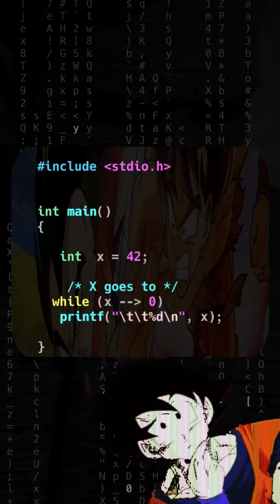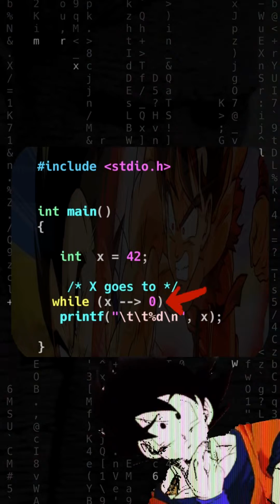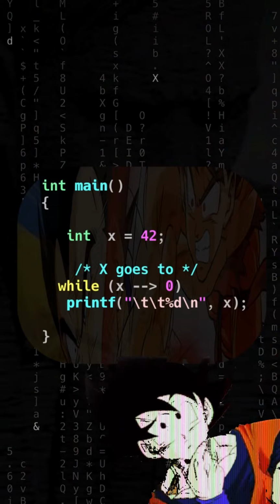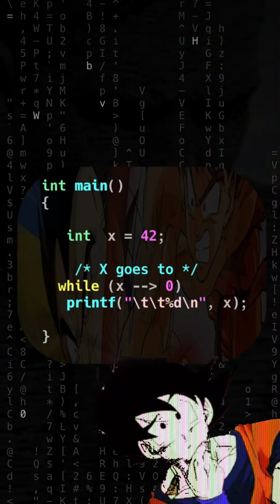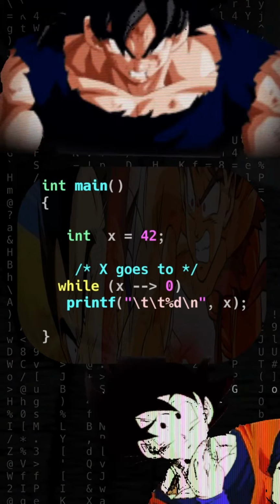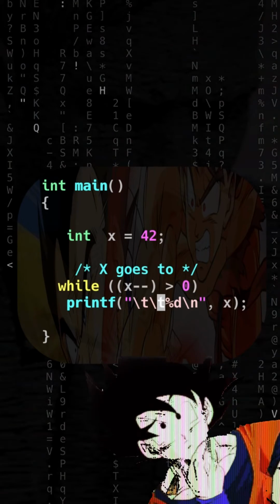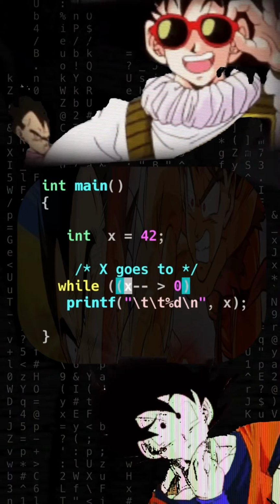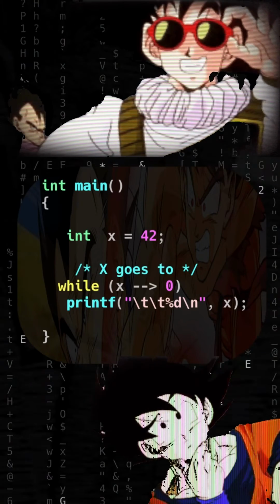What is the "goes to" operator in C/C++?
. Source